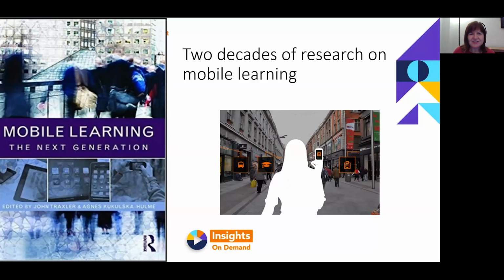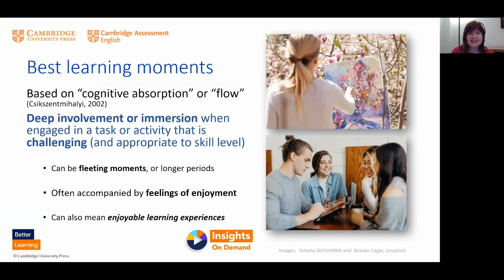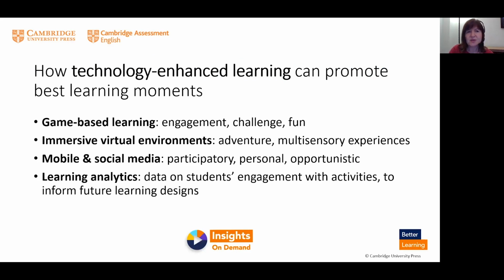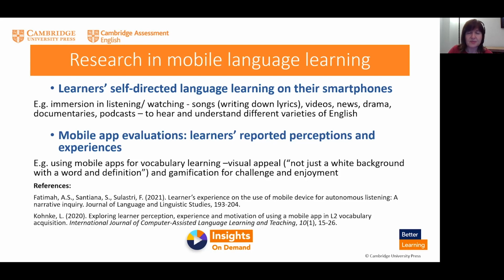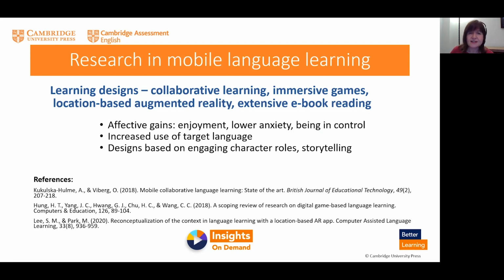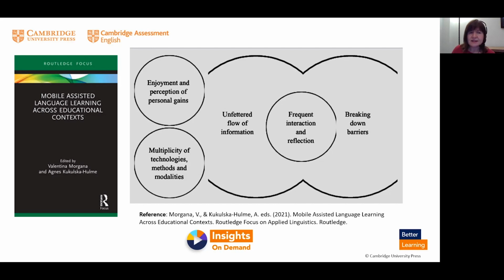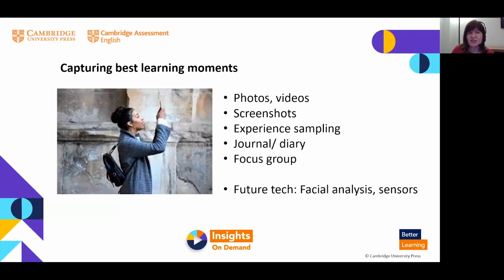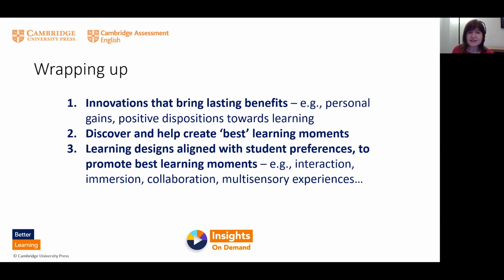Best learning moments in mobile language learning with Agnes Kukulska-Hulme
The idea of ‘best learning moments’ (Innovating Pedagogy, 2021), builds on the psychological concept of cognitive absorption, defined as deep immersion in an activity or task, often accompanied by feelings of enjoyment. This talk connects the idea of best learning moments to research on mobile language learning. It considers how teachers can create such moments or discover more about how and when they occur in class and beyond the classroom.

If you have any questions after watching this video, add it to our Insights on Demand event padlet A member of the Cambridge team will answer as soon as possible!